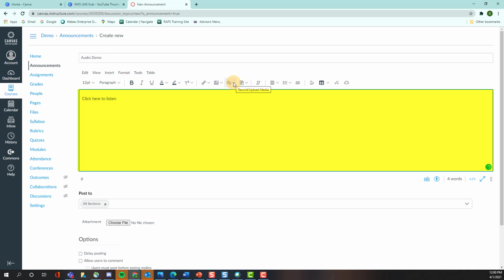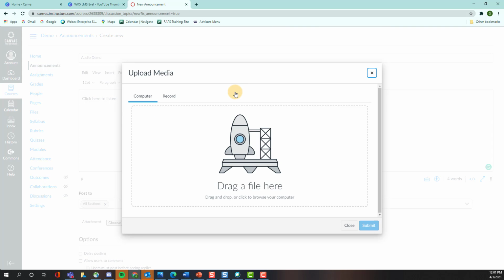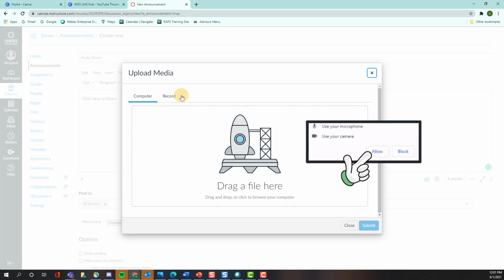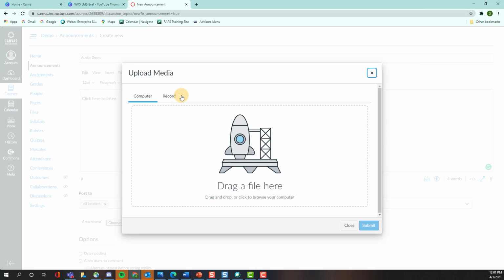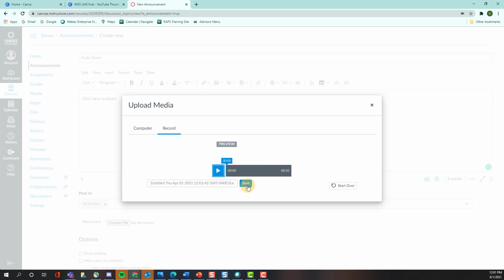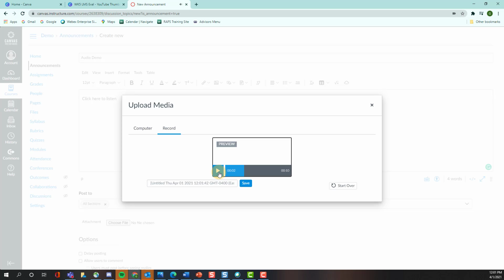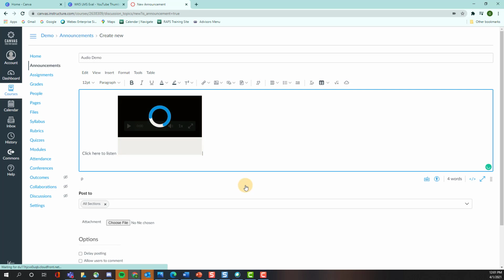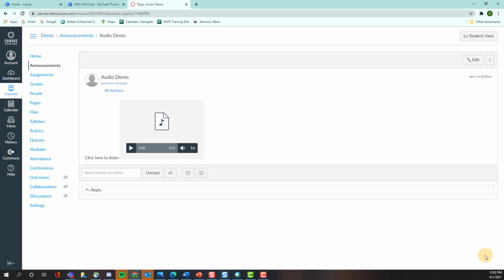Canvas- Post An Audio Message in the Announcement Tool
This video explores how to make an audio announcement in the Canvas LMS.